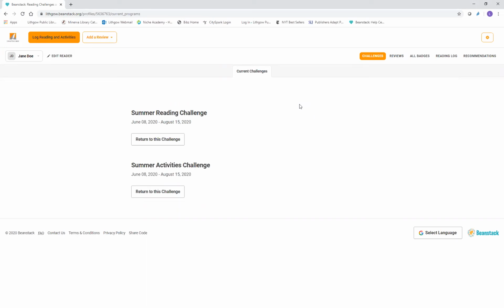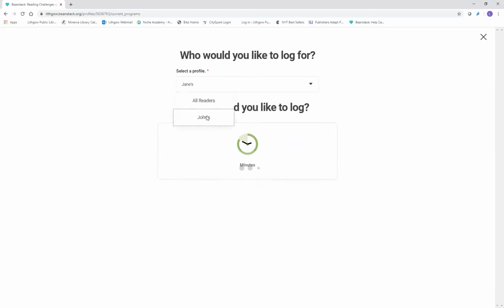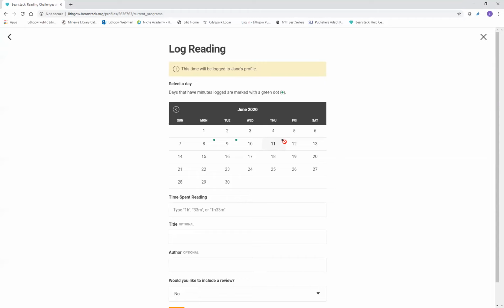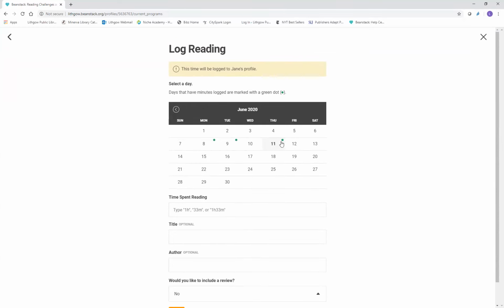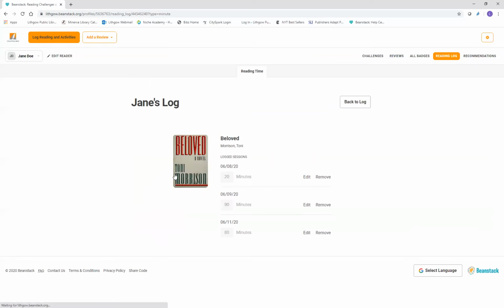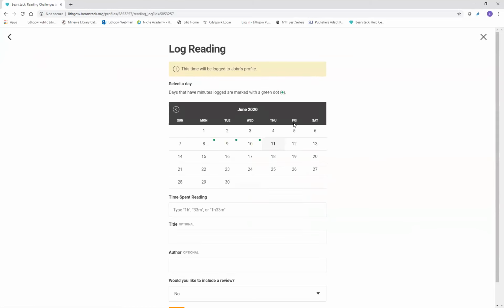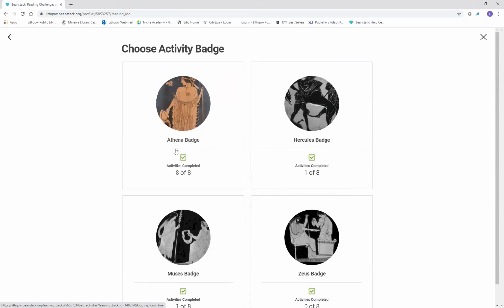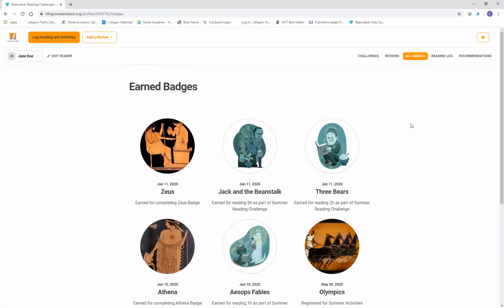Logging Minutes and Activities on Beanstack